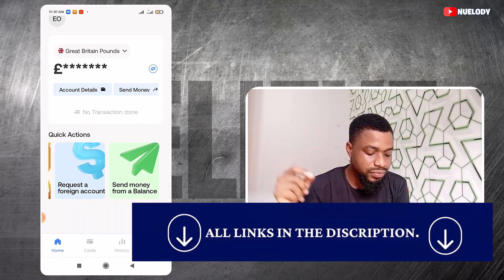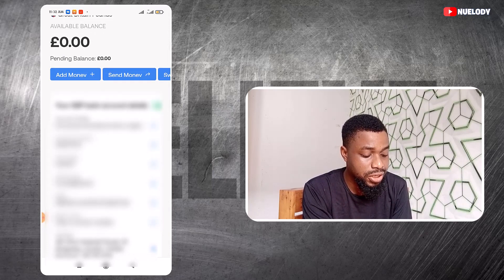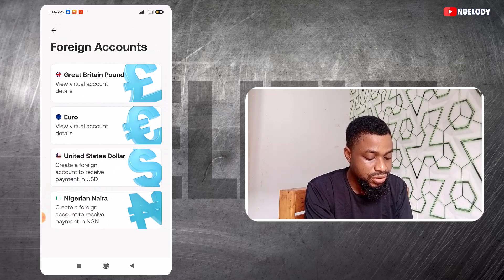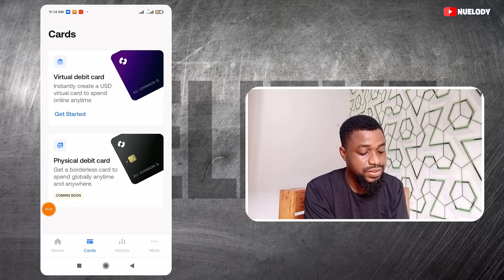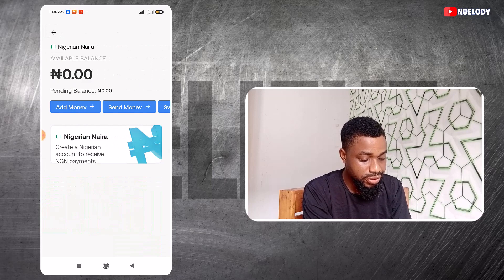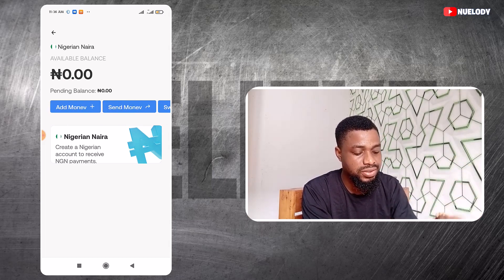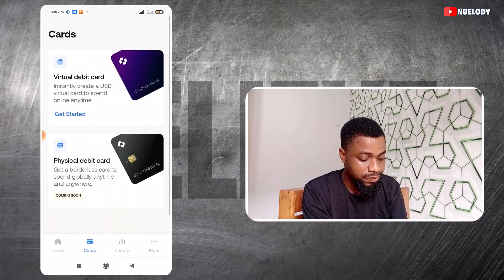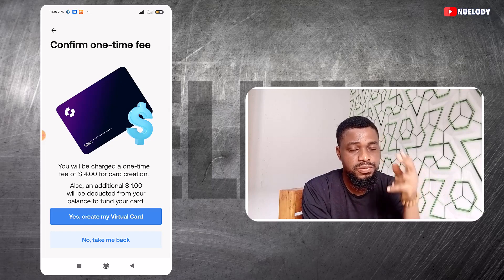How to use Grey App - Get Prepaid Dollar Card for Online Payment in Nigeria.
In this video, I show you how to use the Grey App to get a prepaid dollar card for online payments in Nigeria.

Whether you're shopping internationally or paying for subscriptions, this guide will help you navigate the process easily and securely.

Discover the benefits of using the Grey App and start managing your online transactions like a pro!